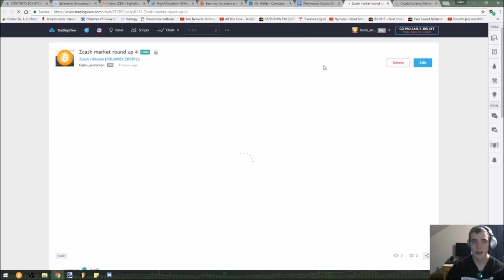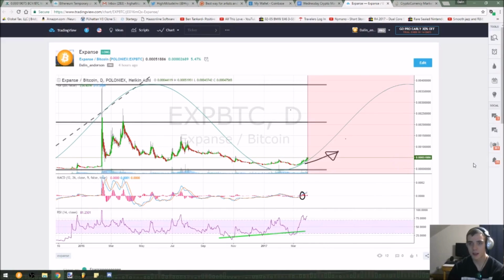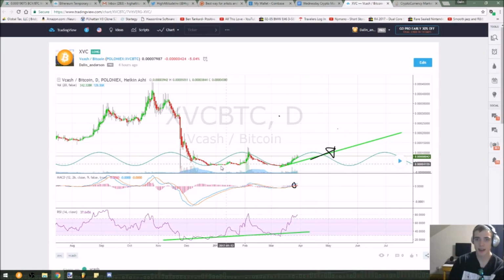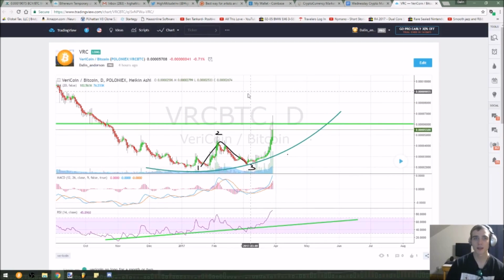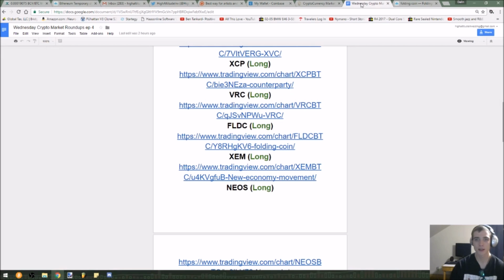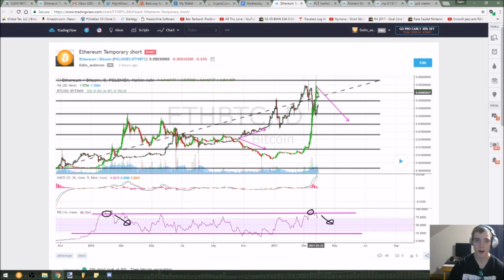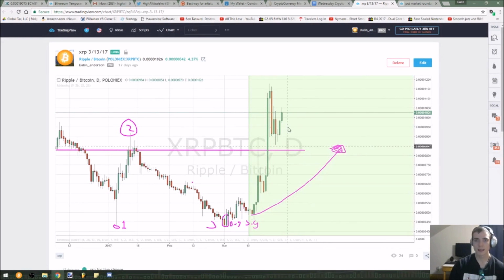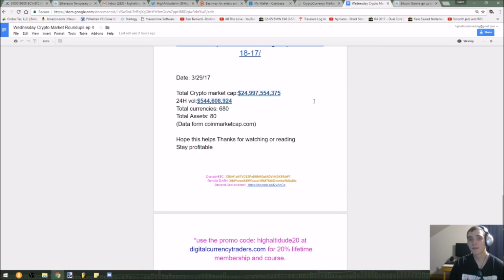Wednesday Cryptocurrency Market roundup episode 4